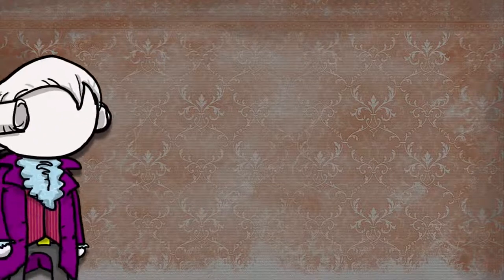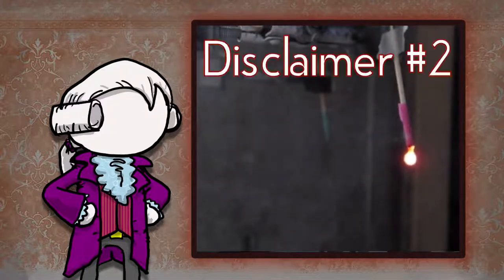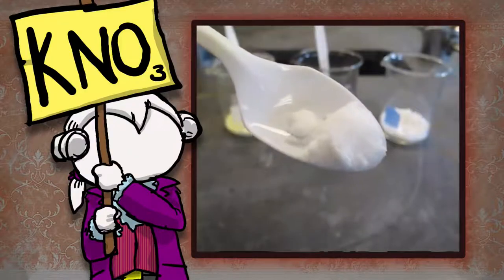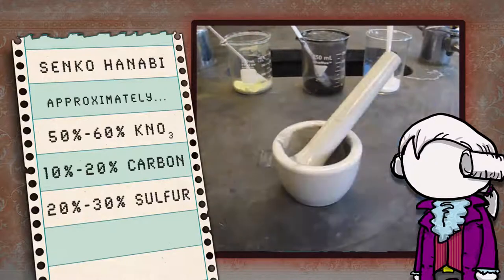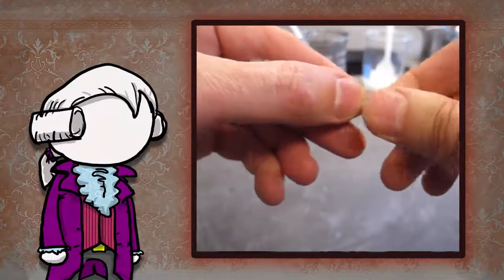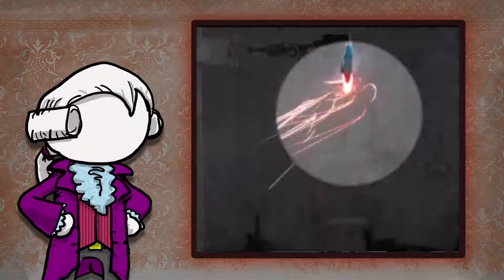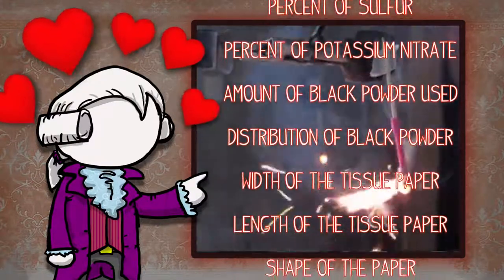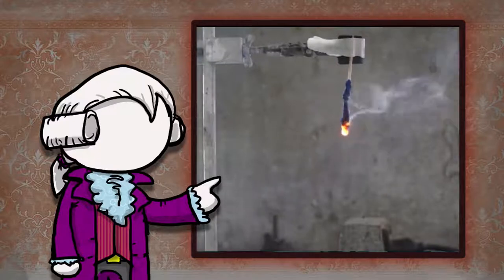Experiments: Senko Hanabi for the Novice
Let's explore these mysterious fireworks in the laboratory!

"Elsa's Garden" used with permission. Pick up a print here!

A nice professional Senko Hanabi.

Takeo Shimizu "Fireworks: The Art, Science and Technique"